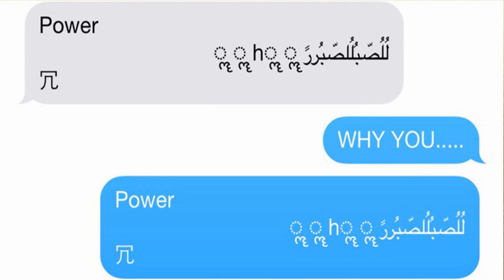Turn an IPhone off by Text Glitch & How to Prevent it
Today we are taking a look at a bug in IOS that has been circling around for about a week. If you are sent this message by someone your phone will glitch out and restart. This will only work on an IPhone running IOS 8.

The message:

   effective.
Power
لُلُصّبُلُلصّبُررً ॣ ॣh ॣ ॣ
冗